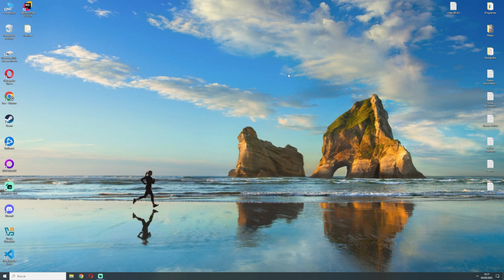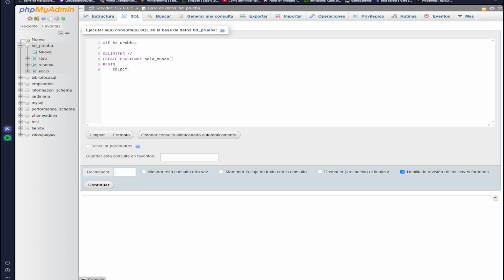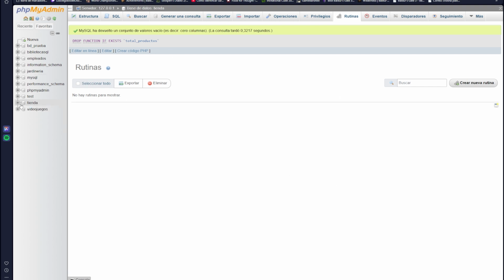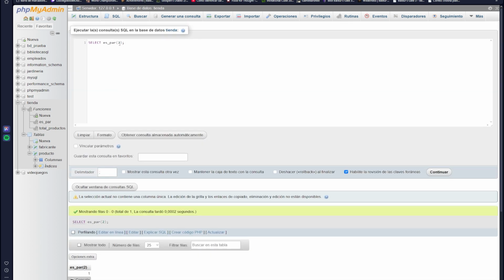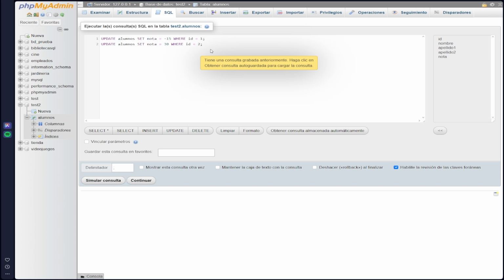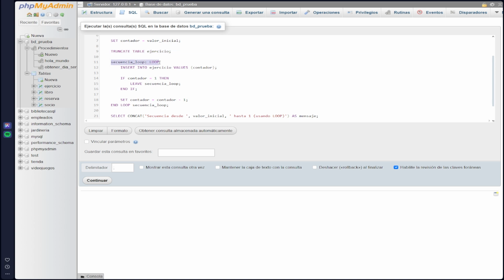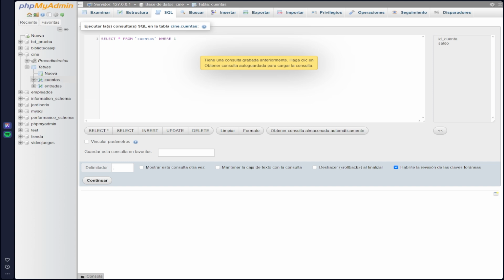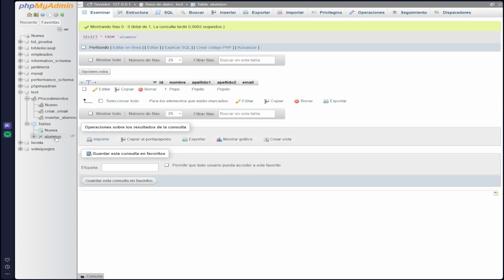DataBases Video Tutorial (procedures, functions,triggers and more)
In these video i proceed to explain the procedures, functions, triggers, transactions, management errors, variables and control structures from MySQL lenguage in phpMyAdmin with XAMPP.